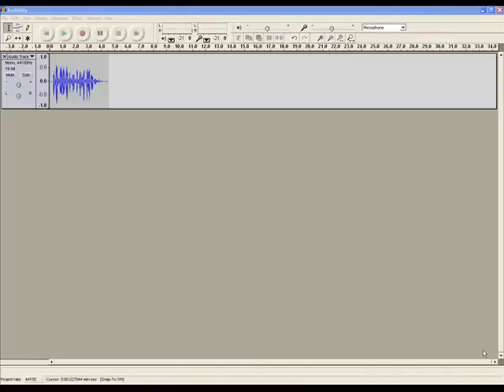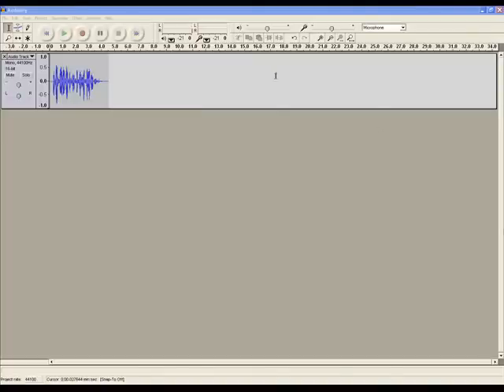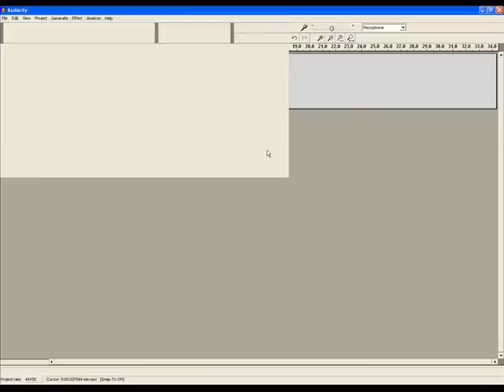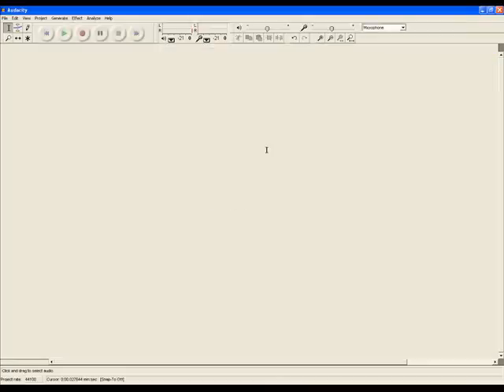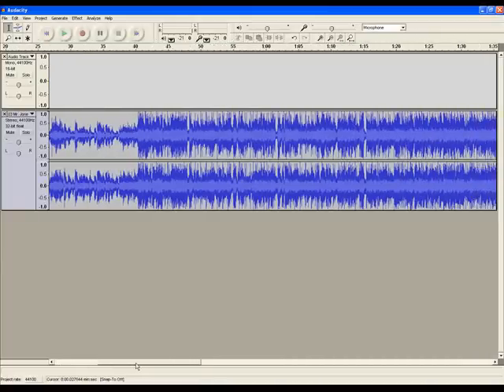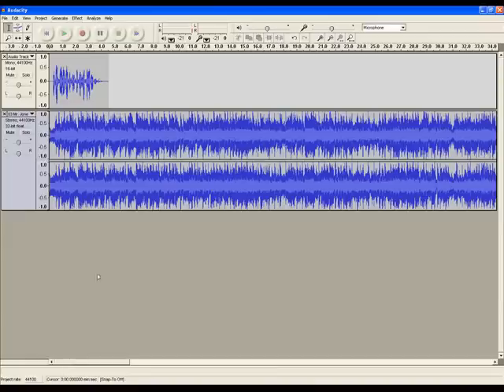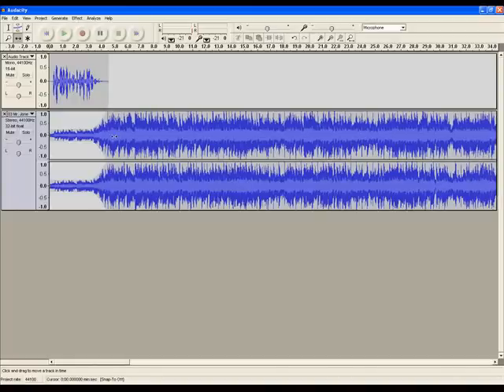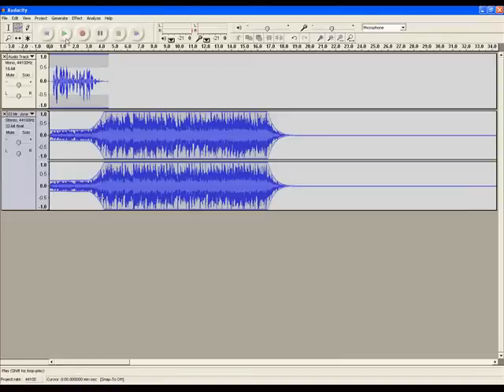mixing podcast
mixing